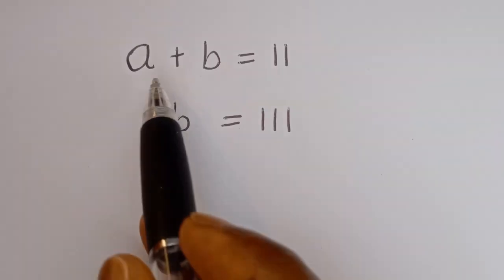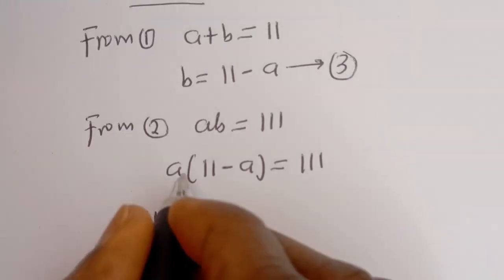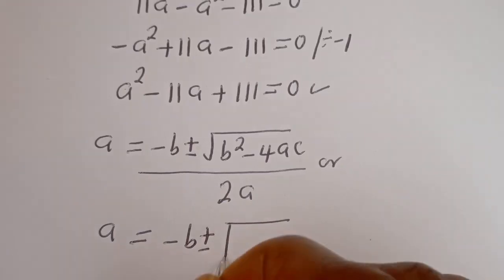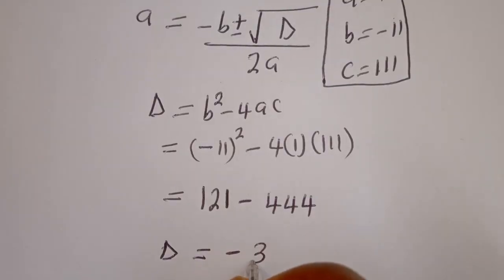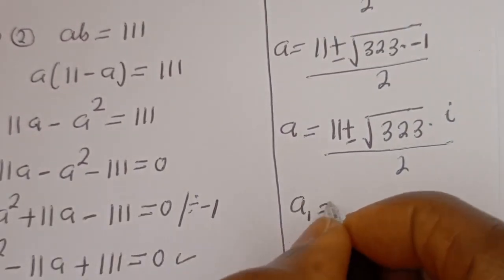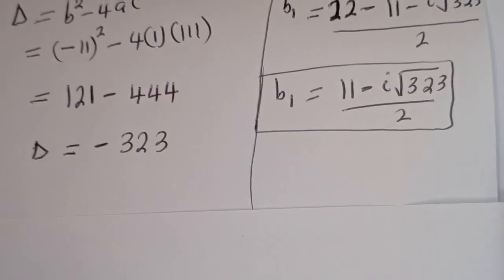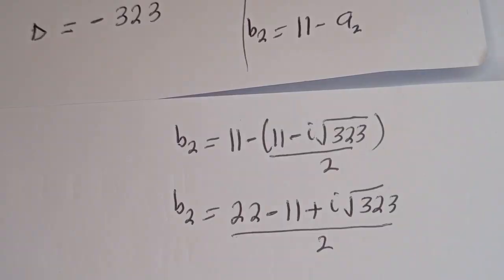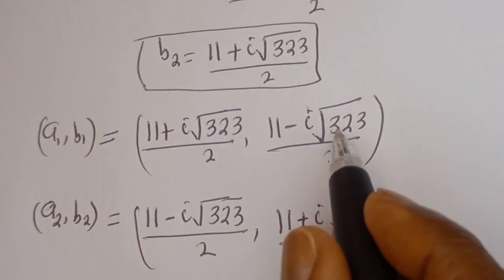Germany | Can You Solve This? | Math Olympiad Algebra Problem